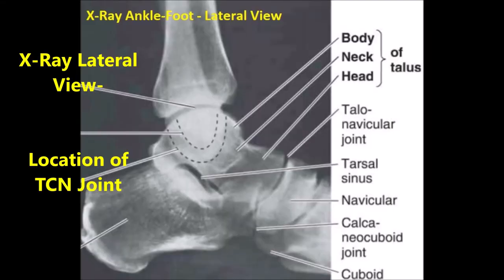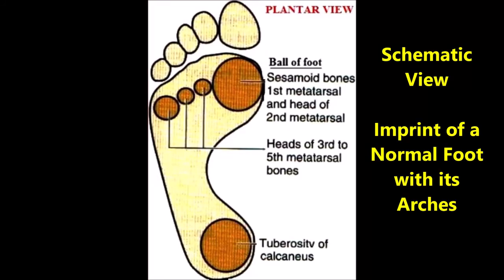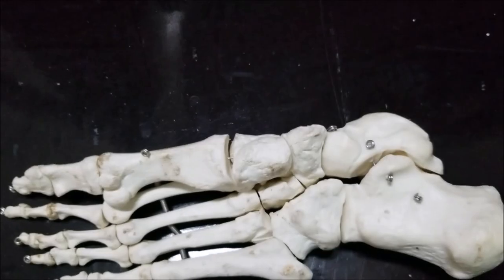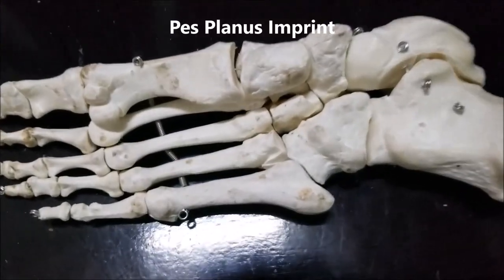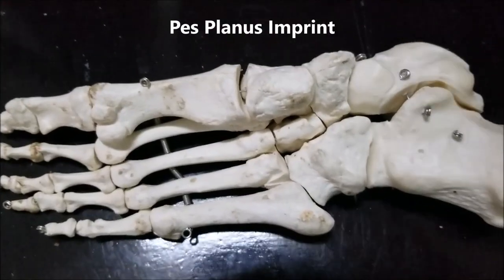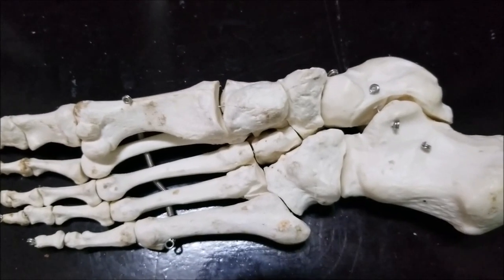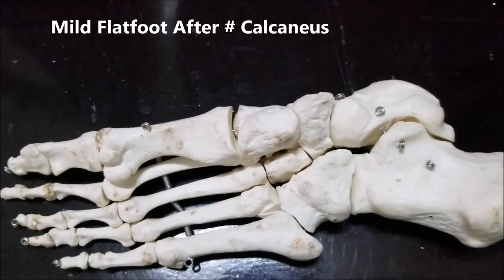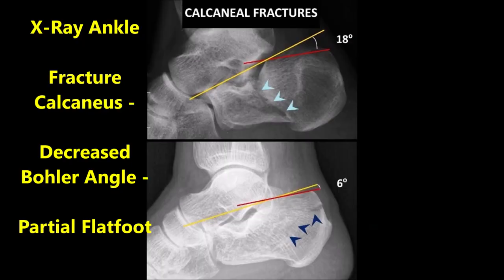FOOT ARCHES Longitudinal Transverse Bones Muscles Ligaments and PES PLANUS – Sanjoy Sanyal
This video shows the detailed architecture of the Tarsal Bones and Joints and Foot Arches. The specimen was 3-D printed.
Many clinic-functional aspects and surgical correlations were described.
Cameraperson was self, using my Samsung Galaxy S8 with its 8 MP rear and 12 MP front-facing cameras. Your acquiescence in this regard is much appreciated!